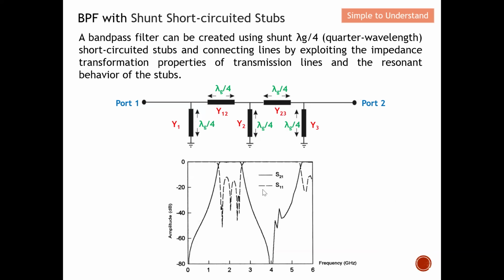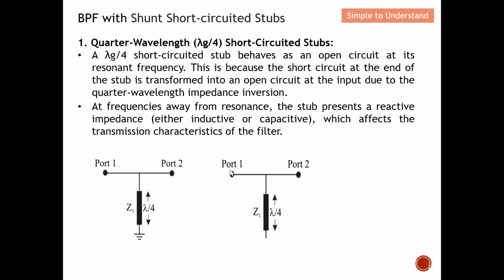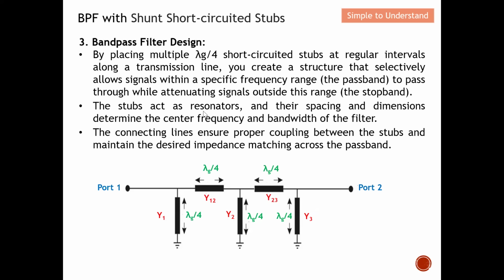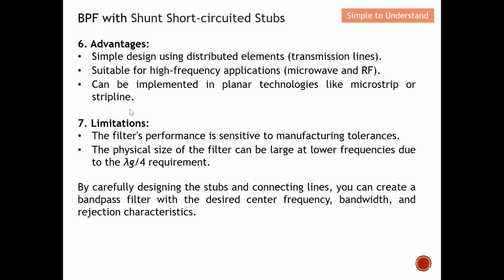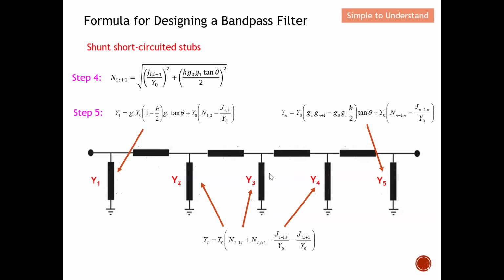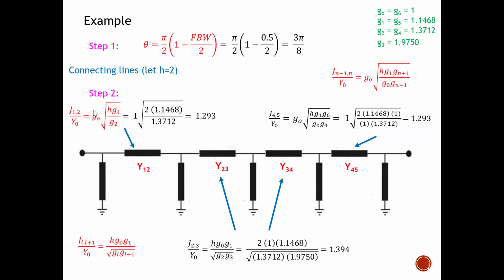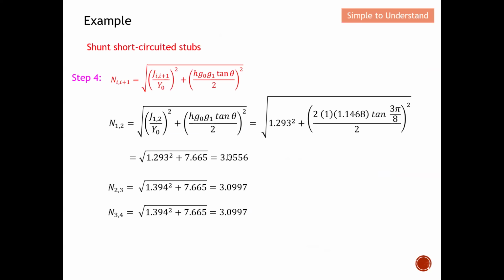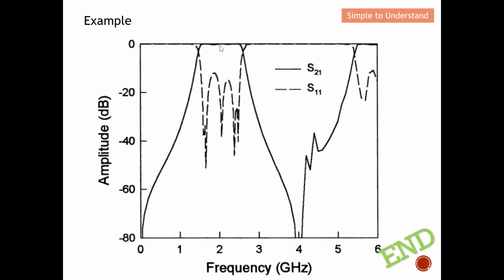Filter Design #18. How to Design a BPF with Quarter wave λg/4 Shorted Stubs with Connecting Line.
Filter Design Part 18. Bandpass Filter Design with λg/4 Shunt Shorted Cct Stubs & Connecting Line.

A bandpass filter can be created using shunt λg/4 (quarter-wavelength) short-circuited stubs and connecting lines by exploiting the impedance transformation properties of transmission lines and the resonant behavior of the stubs.

1. Quarter-Wavelength (λg/4) Short-Circuited Stubs:
A λg/4 short-circuited stub behaves as an open circuit at its resonant frequency. This is because the short circuit at the end of the stub is transformed into an open circuit at the input due to the quarter-wavelength impedance inversion.
At frequencies away from resonance, the stub presents a reactive impedance (either inductive or capacitive), which affects the transmission characteristics of the filter.

2. Connecting Lines:
The connecting lines between the stubs provide the necessary phase delay and impedance matching to ensure proper signal transmission at the desired passband frequencies.
These lines also help in creating the desired frequency response by interacting with the stubs' impedance characteristics.

3. Bandpass Filter Design:
By placing multiple λg/4 short-circuited stubs at regular intervals along a transmission line, you create a structure that selectively allows signals within a specific frequency range (the passband) to pass through while attenuating signals outside this range (the stopband).
The stubs act as resonators, and their spacing and dimensions determine the center frequency and bandwidth of the filter.
The connecting lines ensure proper coupling between the stubs and maintain the desired impedance matching across the passband.

4. Working Principle:
At the resonant frequency (center frequency of the passband), λg/4 stubs present a high impedance (open circuit) to the transmission line, allowing signals to pass through with minimal reflection.
At frequencies below or above the resonant frequency, the stubs introduce mismatches and reflections, attenuating the signal and creating the stopband regions.

5. Design Steps:
Determine the center frequency (f0​): This is the frequency at which the stubs are λg​/4 long.
Calculate the stub lengths: The physical length of each stub is  λg​/4 at f0​, where λg​ is the guided wavelength.
Choose the number of stubs: More stubs result in a sharper transition between the passband and stopband (higher selectivity).
Optimize the connecting lines: The length and impedance of the connecting lines are adjusted to achieve the desired bandwidth and impedance matching.

6. Advantages:
Simple design using distributed elements (transmission lines).
Suitable for high-frequency applications (microwave and RF).
Can be implemented in planar technologies like microstrip or stripline.

7. Limitations:
The filter's performance is sensitive to manufacturing tolerances.
The physical size of the filter can be large at lower frequencies due to the λg​/4 requirement.

By carefully designing the stubs and connecting lines, you can create a bandpass filter with the desired center frequency, bandwidth, and rejection characteristics.